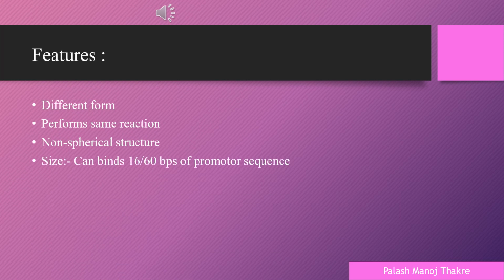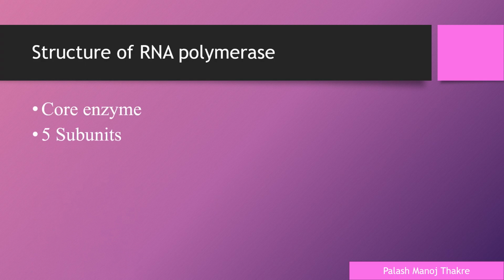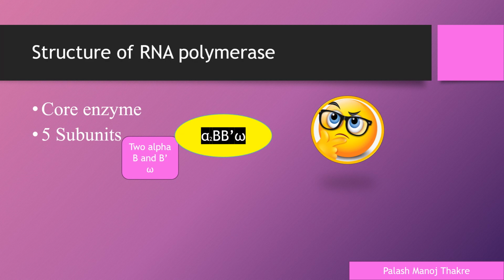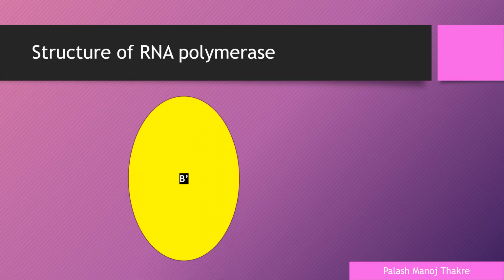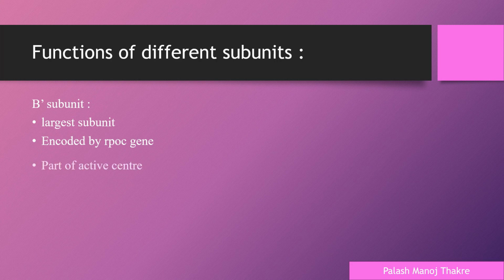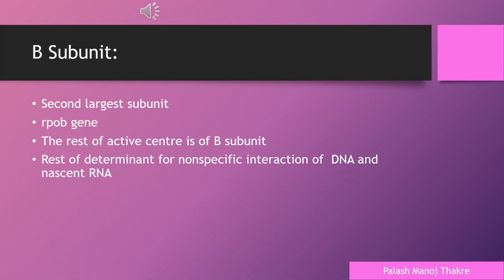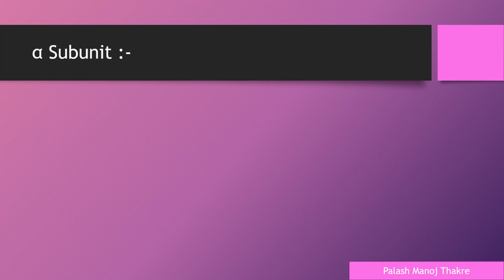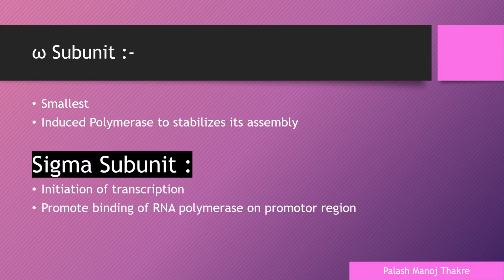Prokaryotic RNA Polymerase